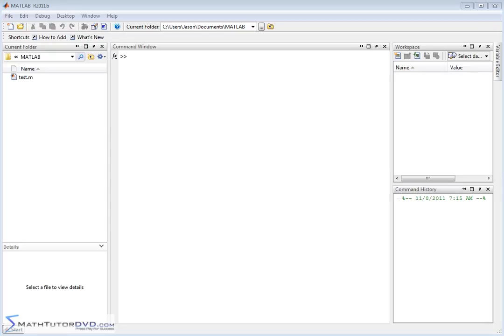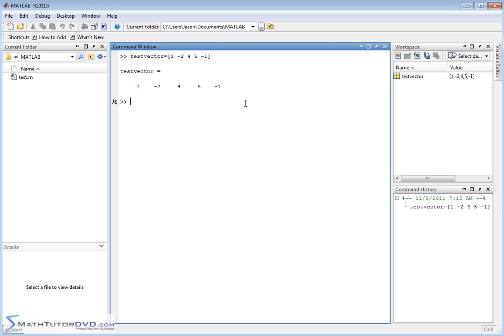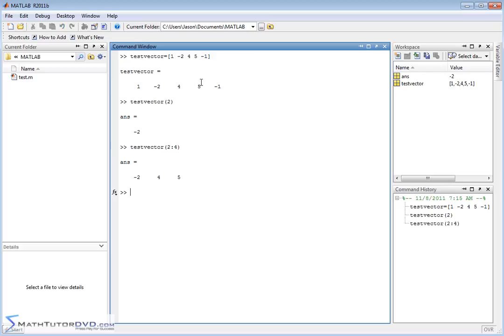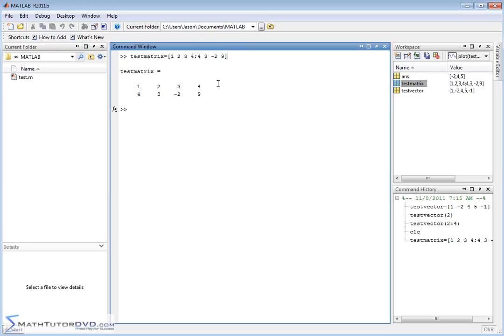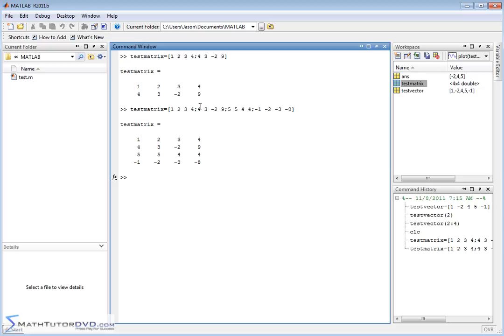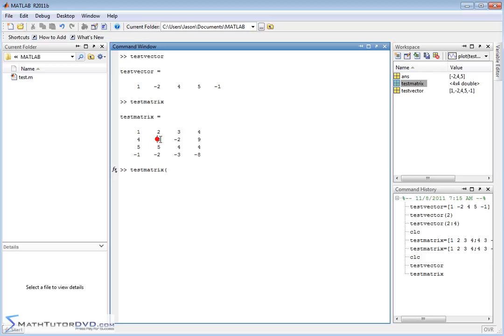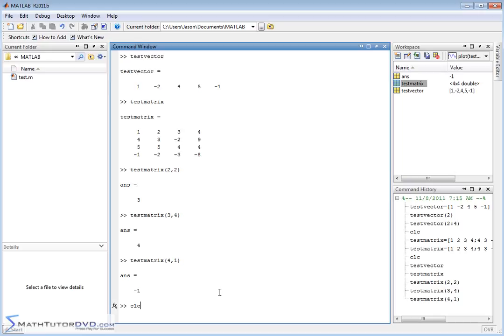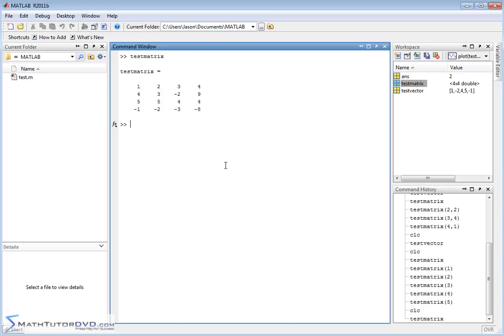35 Inputting Matrices and Extracting Elements Part 1